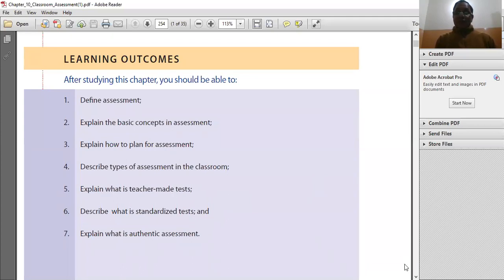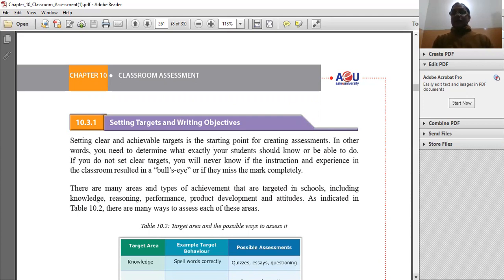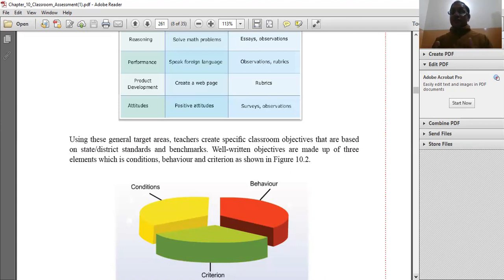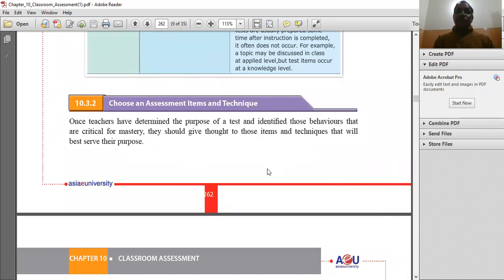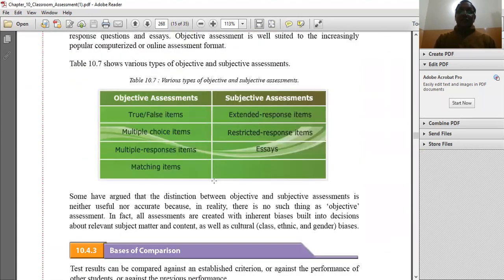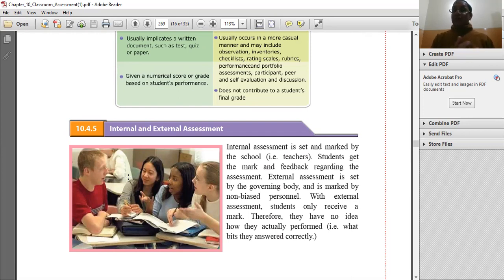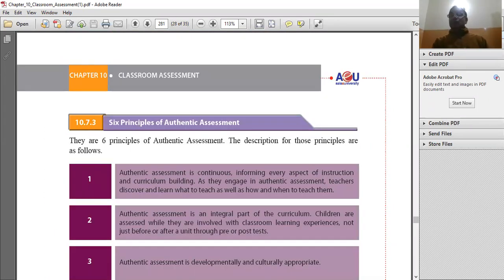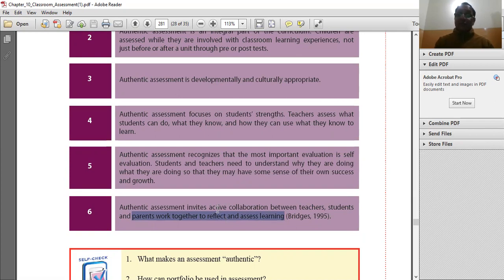January 13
This is the second video that explains the second half of the content of Chapter on Assessment in Module 4.